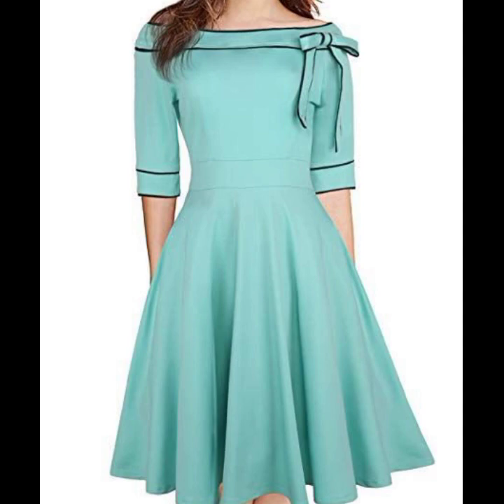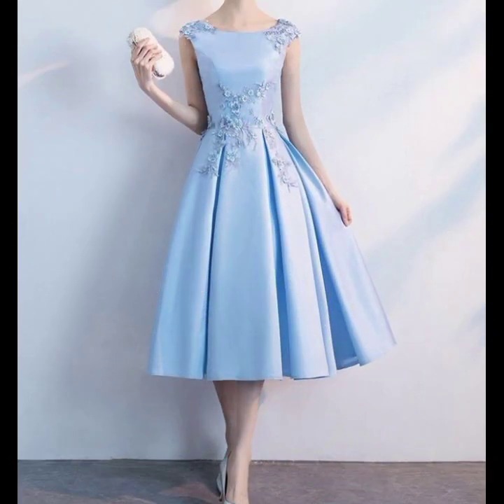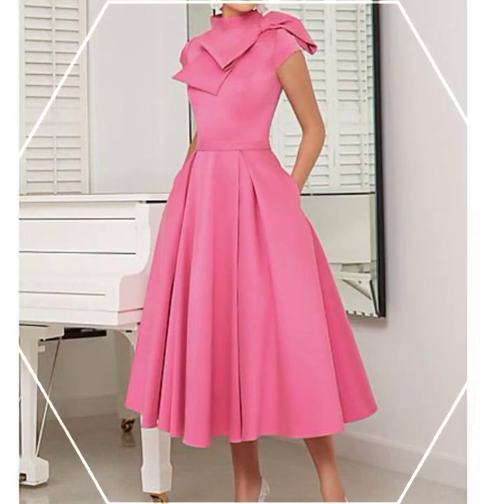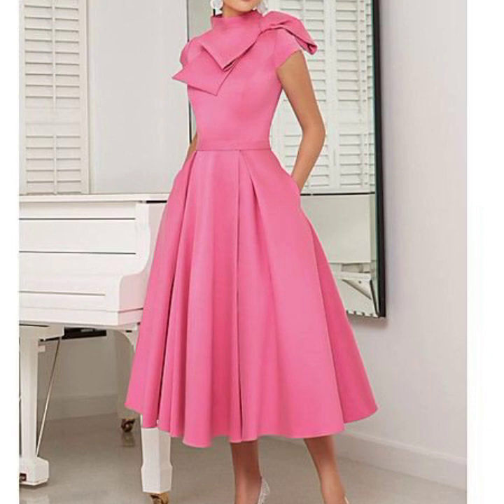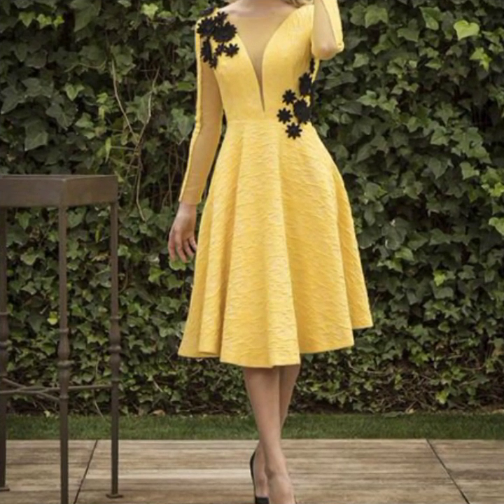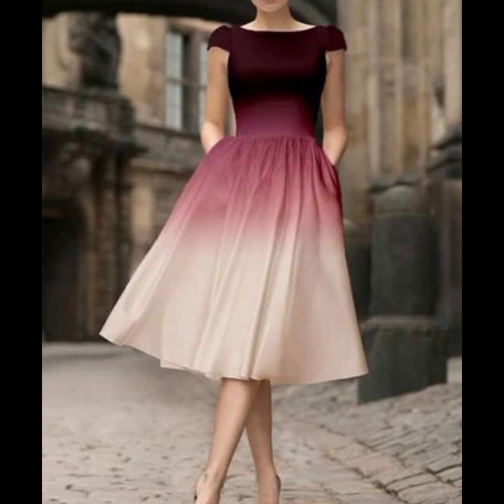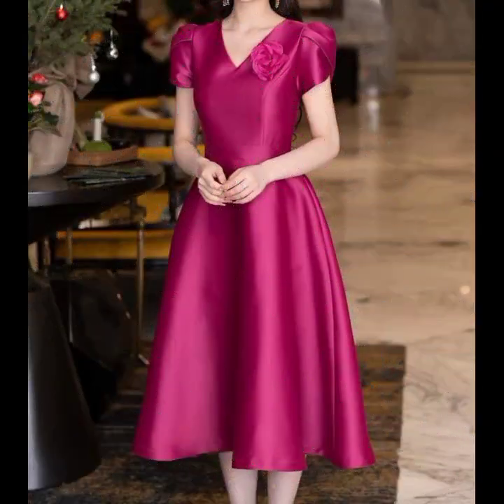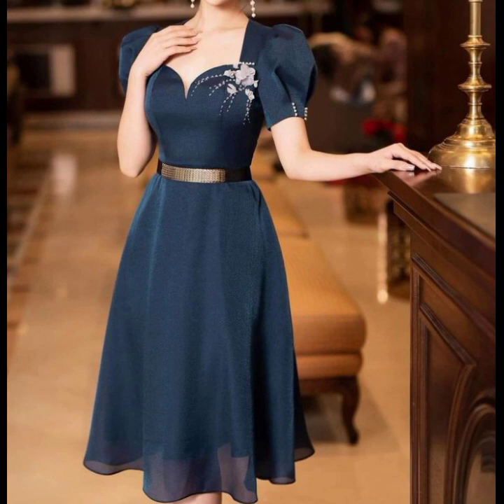How to Dress Like a Sophisticated and Modern Woman plain casual wear A-LINE MIDI dress skater Dress